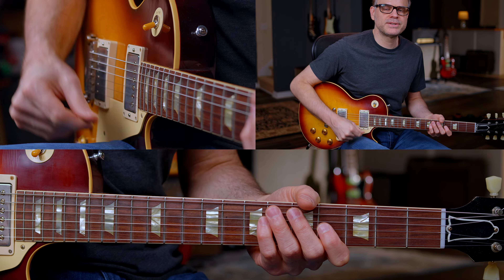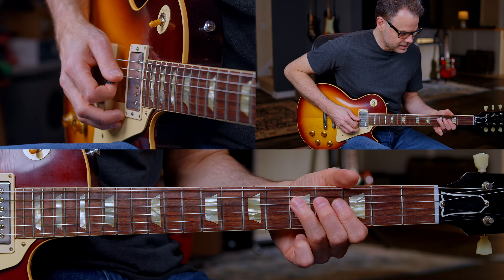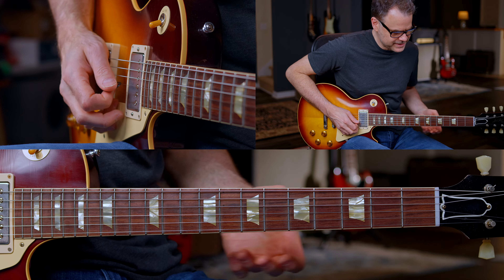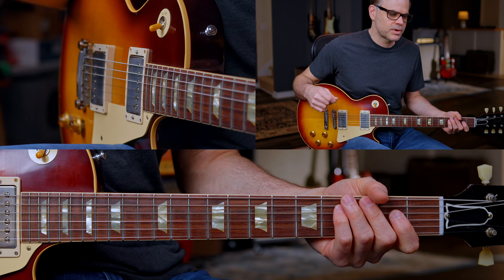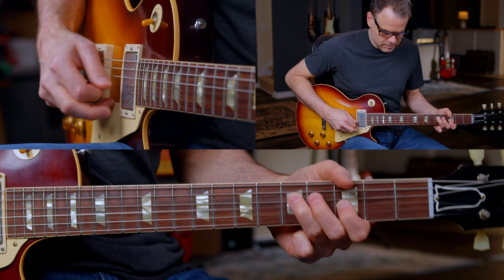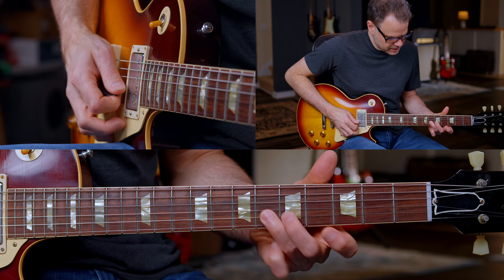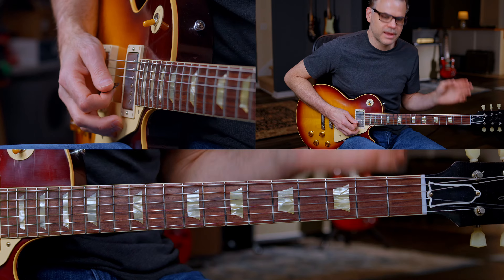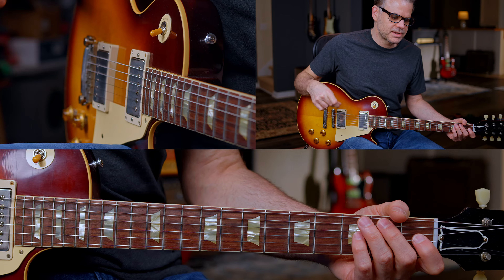Playing Blues Like Billy Gibbons and Warren Haynes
In this lesson I want to show you how to play 3 Beginner Billy Gibbons/Warren Haynes style blues rock licks in the key of G. The entire solo uses 4 positions from the Minor Pentatonic Scale.

For the full lesson, Interactive Tab, and Backing Track check out the All Access Pass.

The Solo 00:00
Intro 01:54
Lick 1 02:53
Lick 2 04:58
Lick 3 07:59

Hi, my name is John W Tuggle! I love playing blues guitar and teaching people how to improve their guitar skills from Atlanta Ga.

John